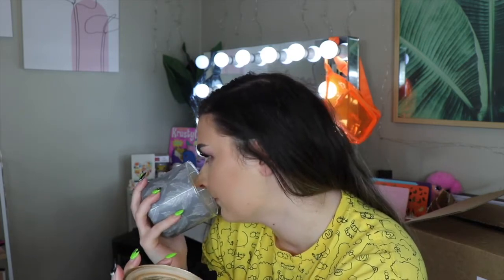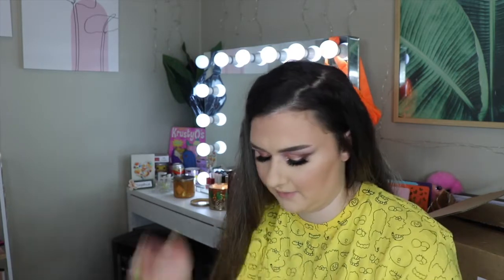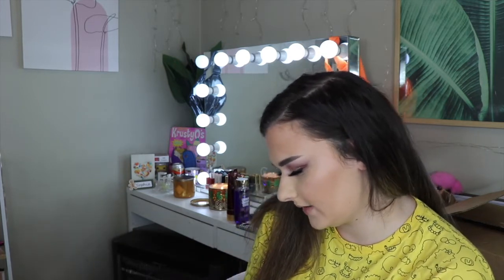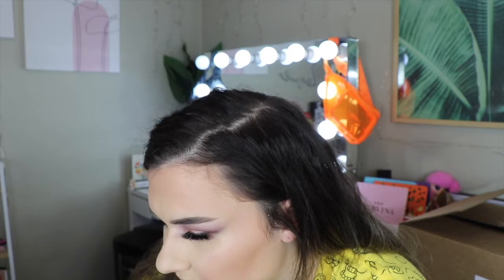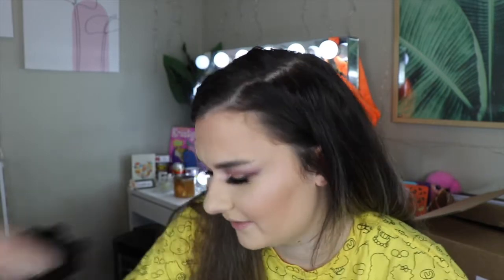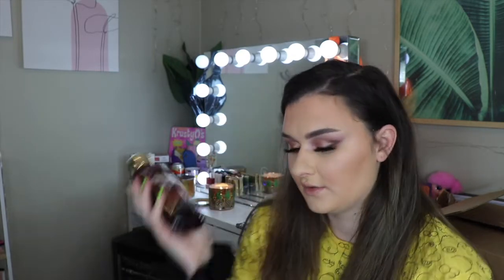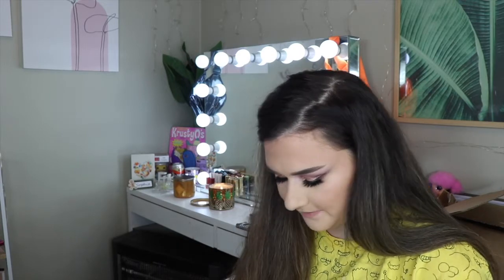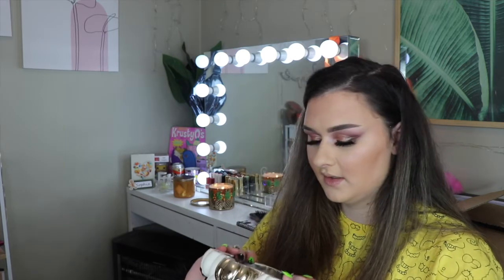HUGE $700 BATH & BODY WORKS HAUL! SoJo Beauty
Hey guys, here is a bath & body works haul, enjoy! xo

Want to donate to the BLM movement but can’t afford to?
Click the link and donate with your time instead! (Make sure to watch ALL the ads!)